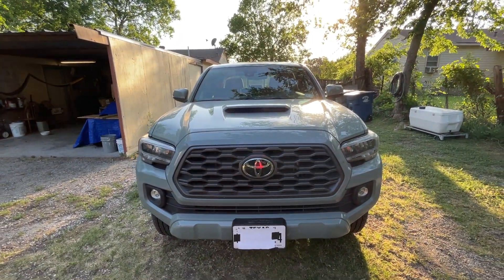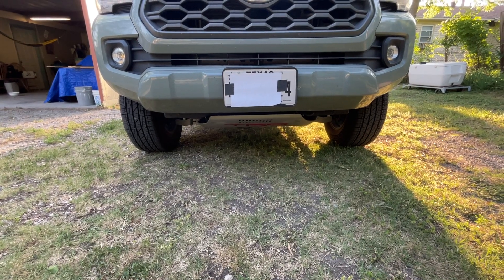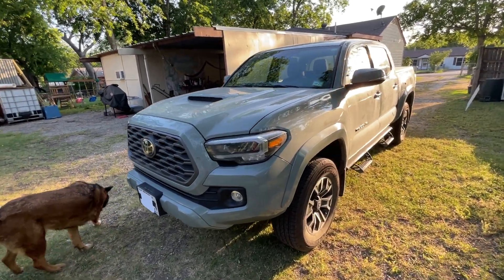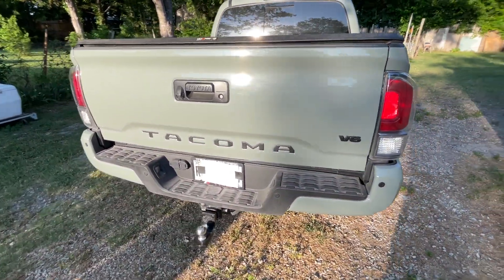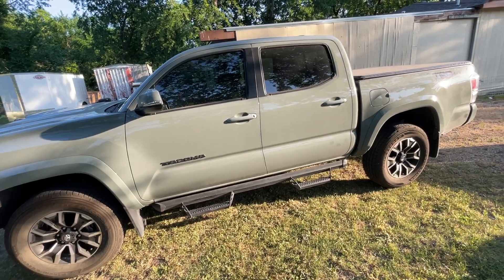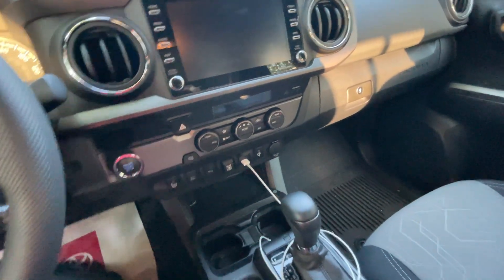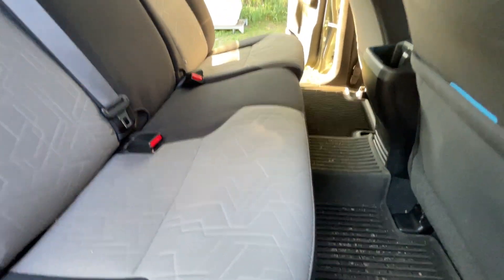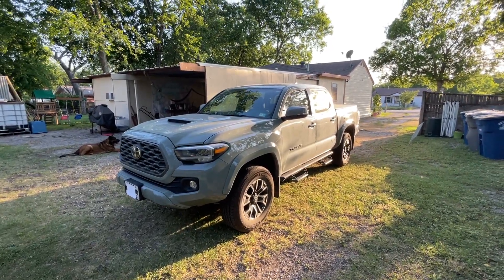5 Things I Do Not Like About My 2022 Toyota Tacoma TRD Sport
Well hello then! My son and I like to do videos abut our life, so we use this channel to express ourselves, and to show you all about us.